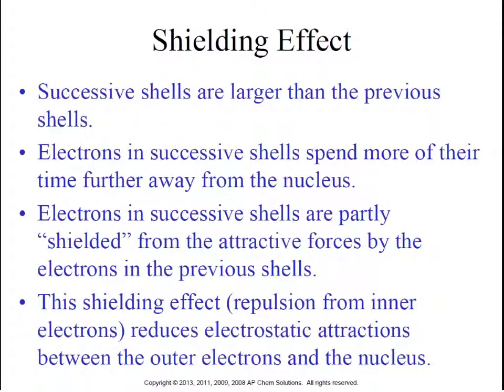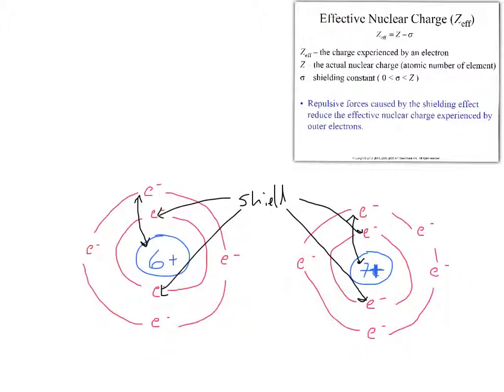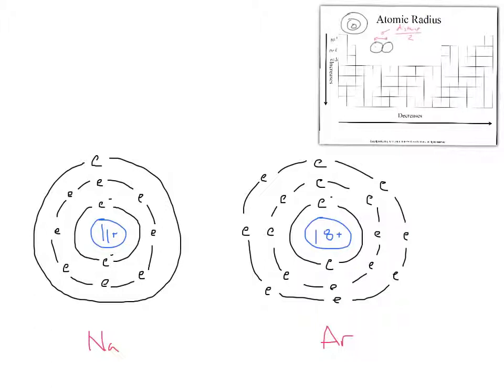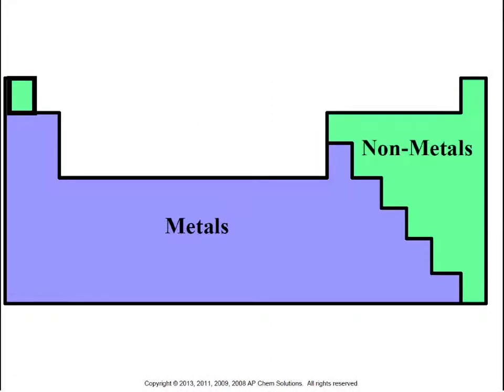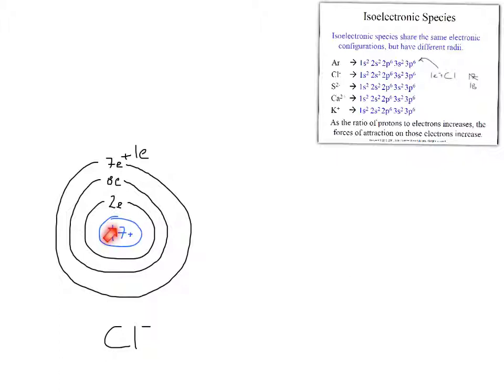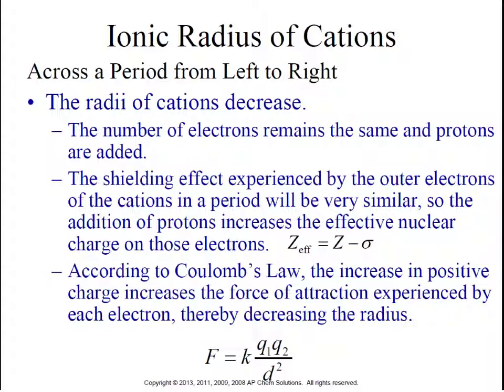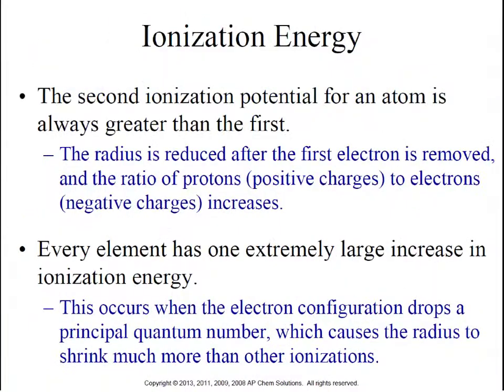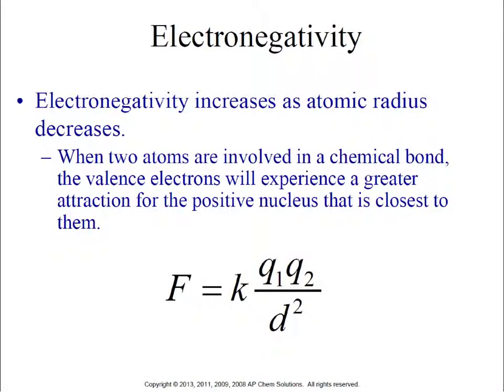9: Periodic Trends